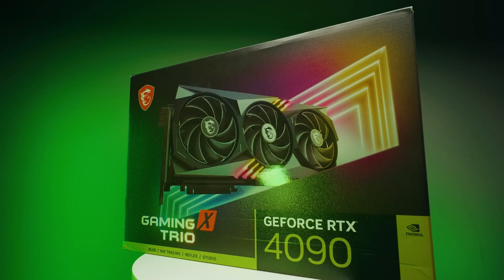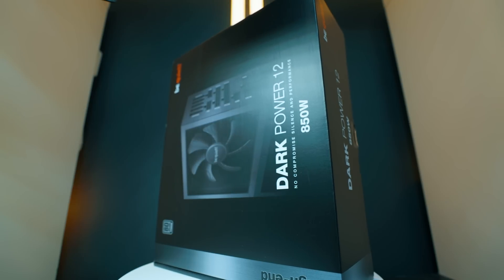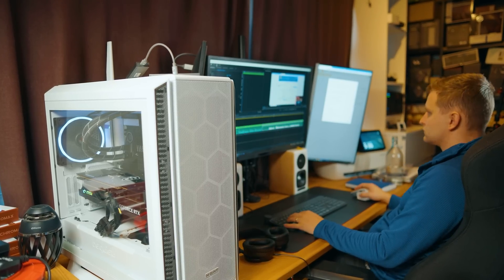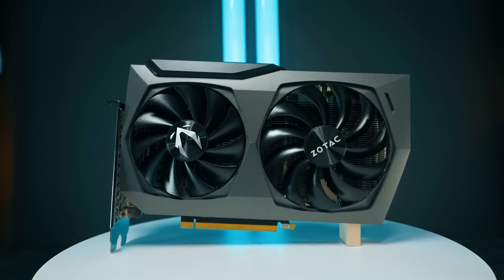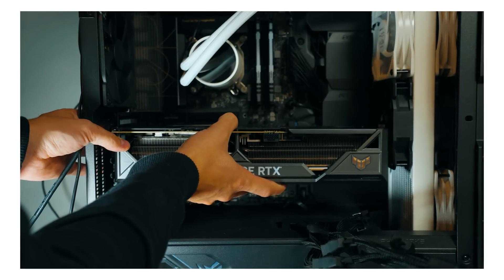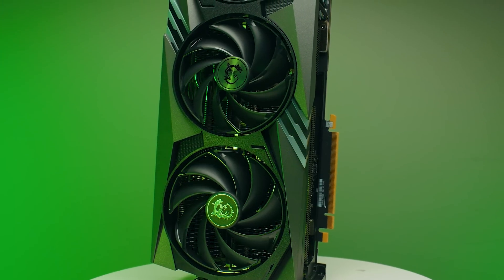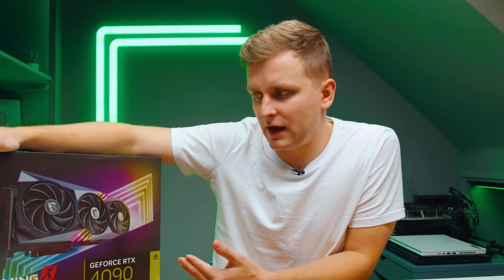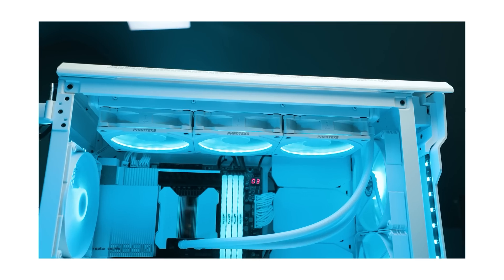What 'GAMERS' DON'T Tell you about MSI RTX 4090 Gaming X Trio - Video Editors Review!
I Spent last 4 weeks editing with RTX 4090 Gaming X Trio from MSI. Here's the feedback!

OTHER:
- Favourite camera Monitor w LUT
- Music Licences:

0:00 Intro
0:30 My PC Specs
1:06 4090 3x Power Plugs
2:06 MY WORKFLOW
3:57 Video Memory - How much is enough?
5:34 Temperatures
6:33 Noise
7:04 Timeline Performance - Decoders & Encoders
8:50 Rendering Times - Did it improve?
11:45 Find your PC Bottleneck
13:08 Would I recommend this GPU?
13:40 Do you use RTX 4090?
13:53 Best PC to build for creators